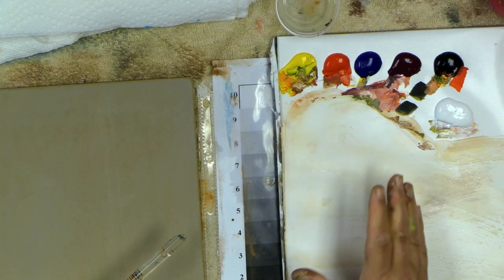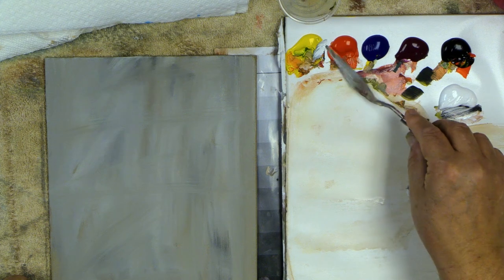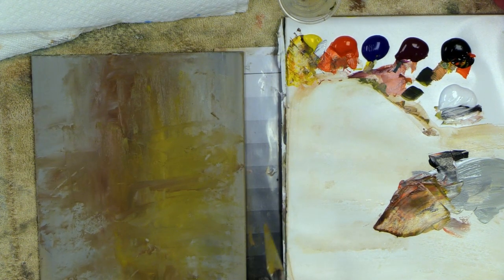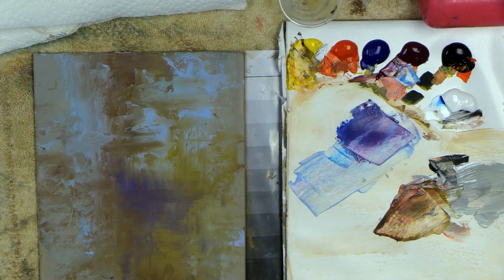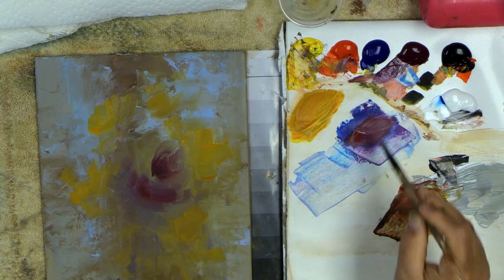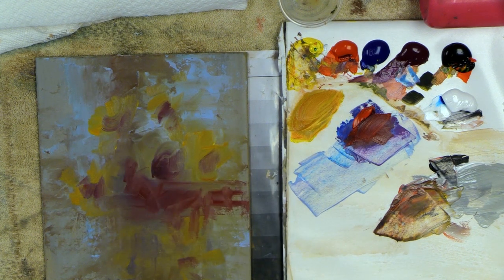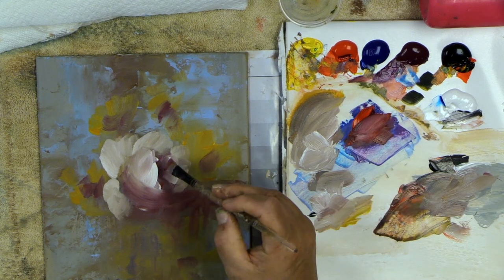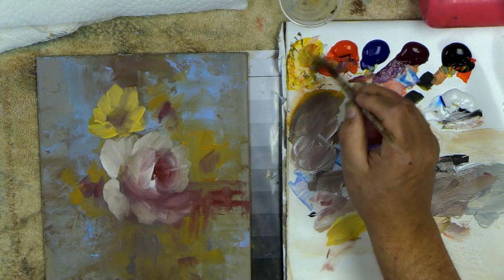Christmas Rose Painting Video 8